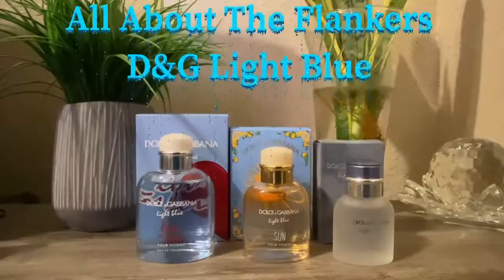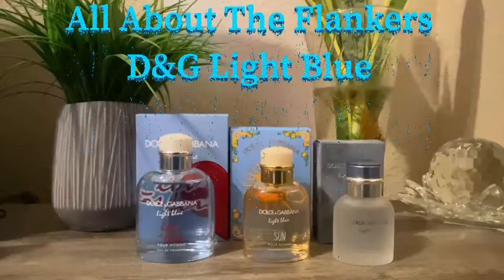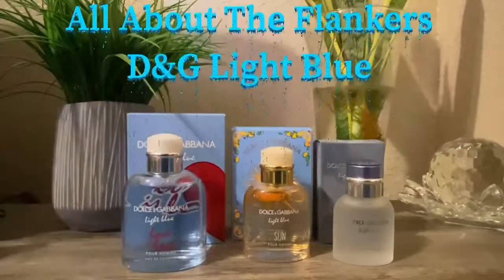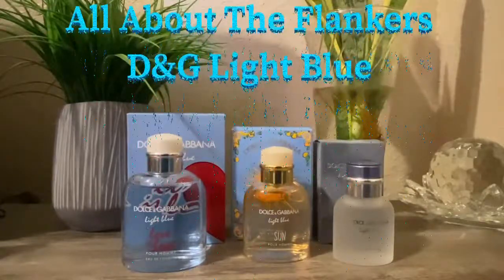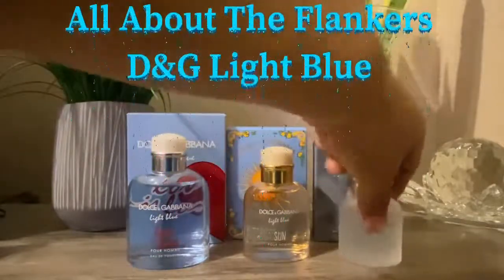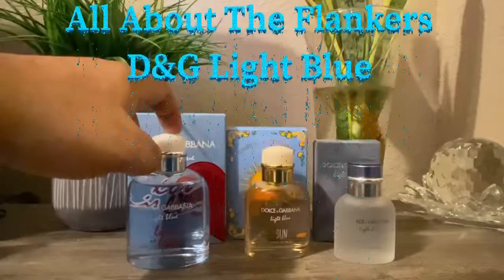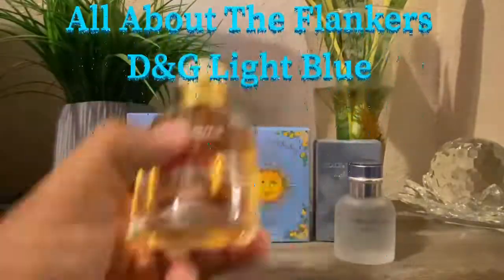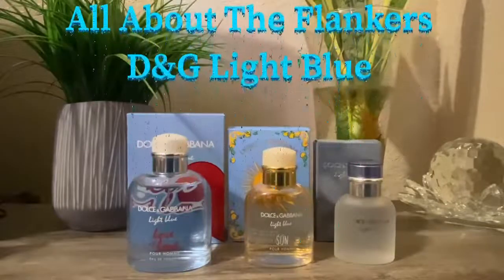All About The Flankers Series | My D&G Light Blue Flankers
In this series I’ll go over fragrance which I have flankers for the line.  Today we featured D&G Light Blue line

Light Blue
Light Blue Love is Love
Light Blue Sun